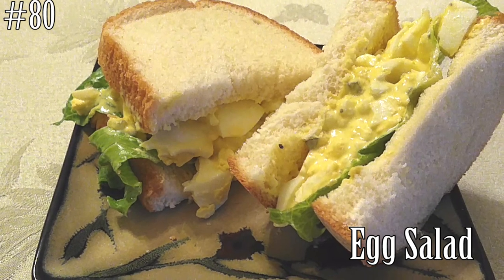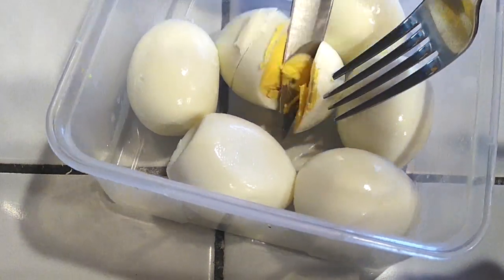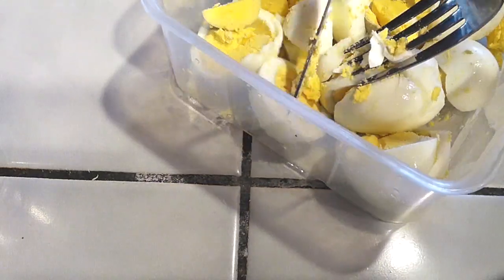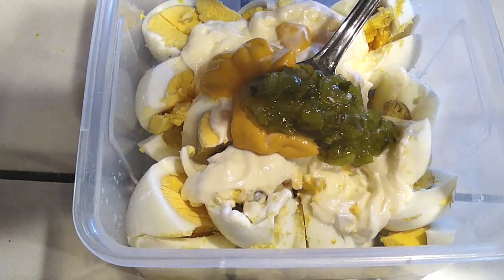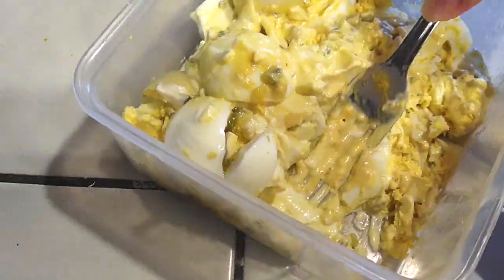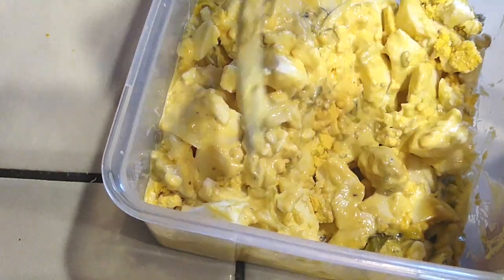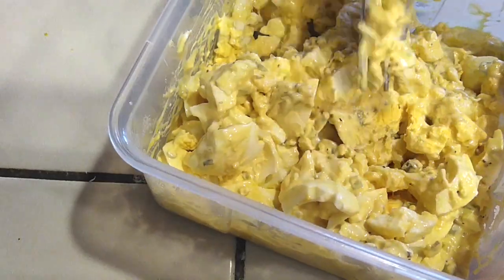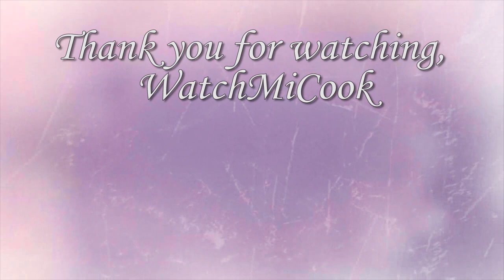4 Ingredient Egg Salad WatchMiCook Episode 80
A super simple egg salad recipe with only 4 ingredients!
This is a quick video of this recipe because it's that simple to make!

WatchMiCook

or